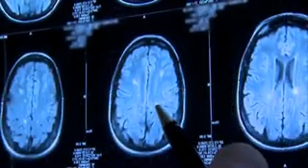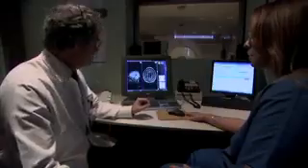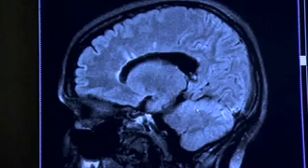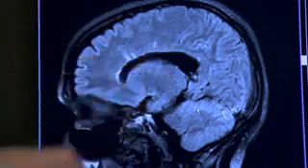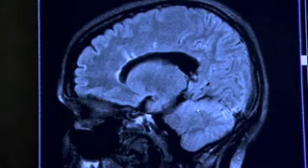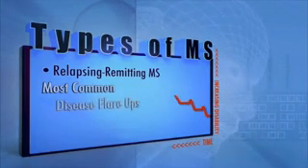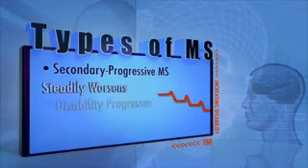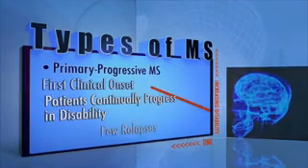FIU's College of Medicine - Dr. Horstmeyer - Multiple Sclerosis